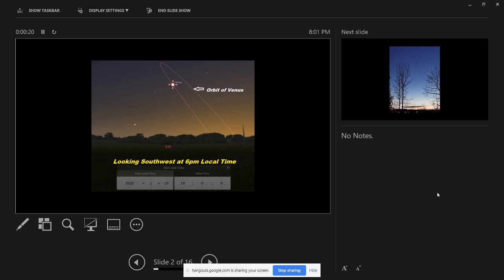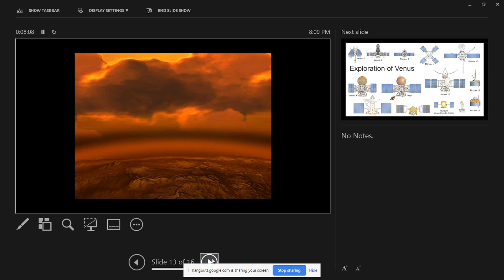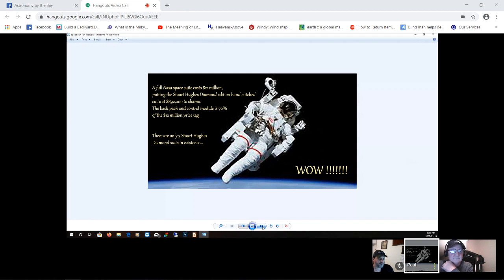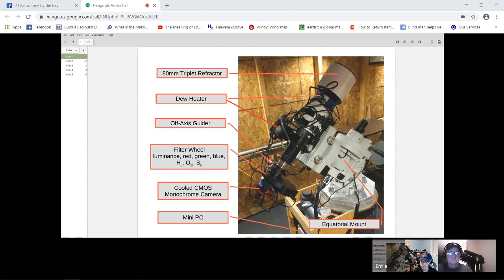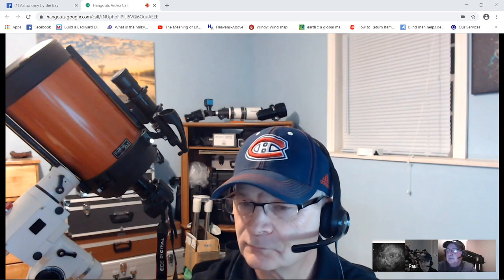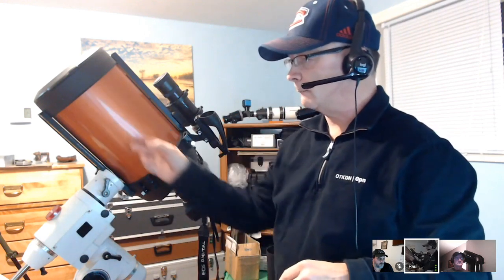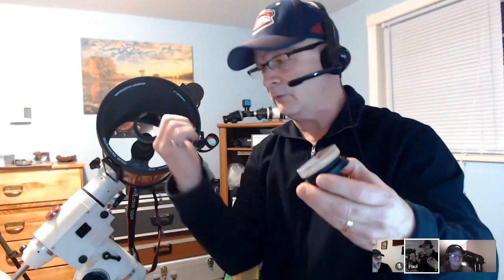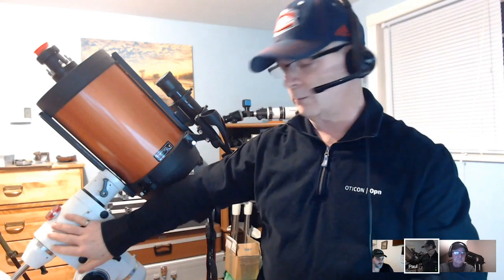The SNAS - EP10 - The Rosette Nebula - from Photon to Photo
The Rosette  Nebula - from Photon to Photo